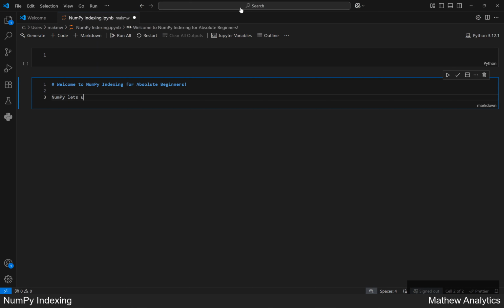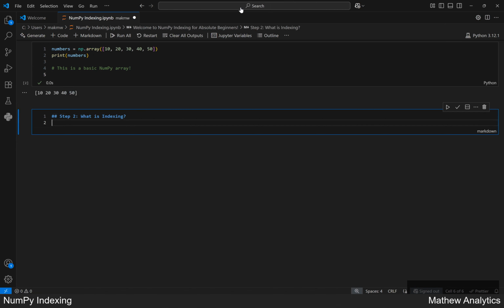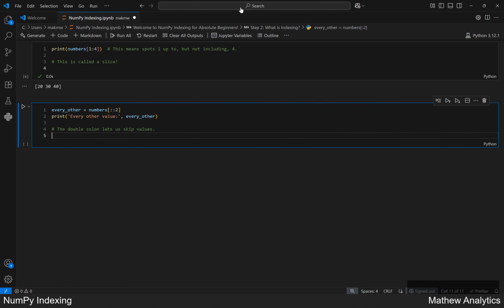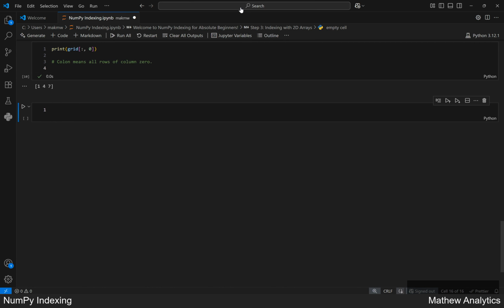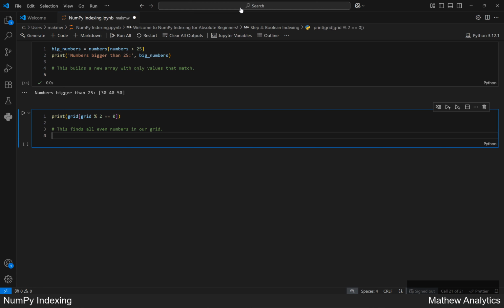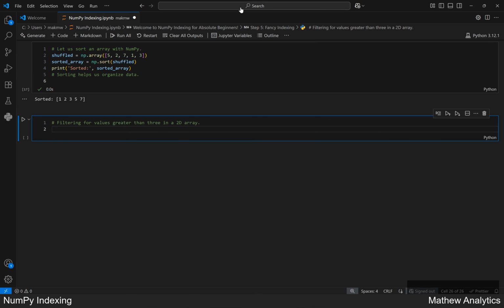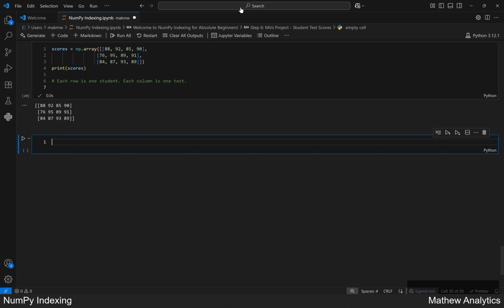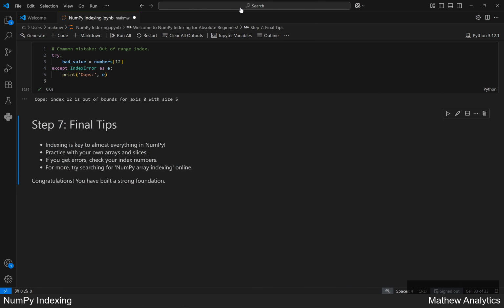02 NumPy Indexing: Learn Array Access and Manipulation in Python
Learn the basics of numpy indexing in this step-by-step beginner tutorial. Discover how to select, modify, and work with data in numpy arrays, including one-dimensional and two-dimensional structures. This guide covers essential techniques such as slicing, boolean indexing, and advanced selection methods, making it easy to follow along and practice each concept.

By the end of this video, you will be able to confidently use indexing for data analysis, scientific computing, and real-world projects. Whether you are new to numpy or looking to strengthen your skills, this tutorial provides clear explanations and practical examples to help you master array operations.

00:00 Introduction
00:18 Why use numpy
00:38 Importing numpy
01:11 Creating your first array
01:31 What is indexing
01:51 Accessing elements by position
02:21 Negative indexing
02:39 Slicing arrays
02:54 Step size in slicing
03:13 Indexing with 2D arrays
03:33 Building and printing a grid
03:59 Accessing elements in 2D arrays
04:17 Selecting rows and columns
04:32 Updating array values
04:56 User input for indexing
05:18 Boolean indexing
05:54 Filtering with conditions
06:12 Fancy indexing
06:49 Sorting arrays
07:32 Combining arrays
08:13 Mini project student test scores
09:02 Finding max and min values
09:23 Boolean filtering in projects
09:42 Handling index errors
10:07 Final tips and practice
10:40 Conclusion